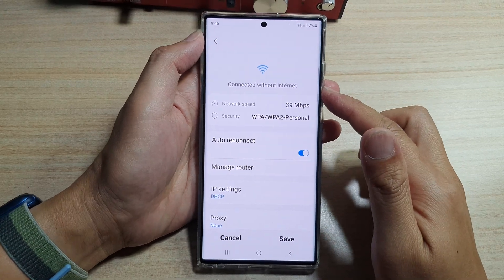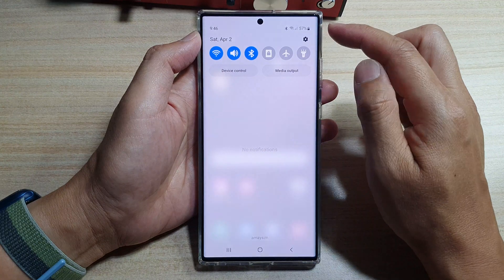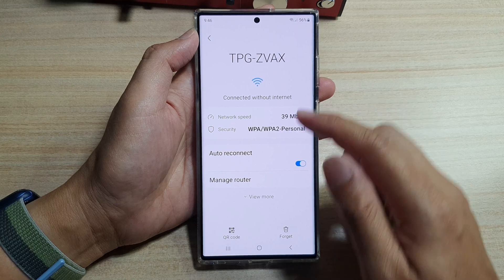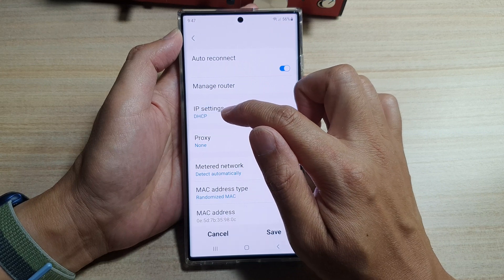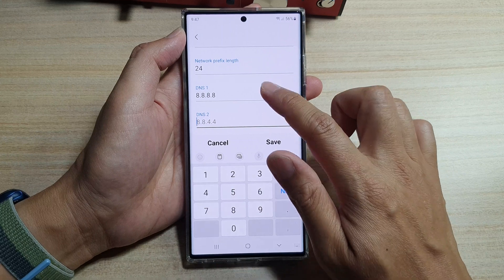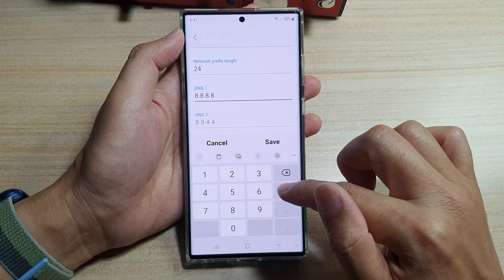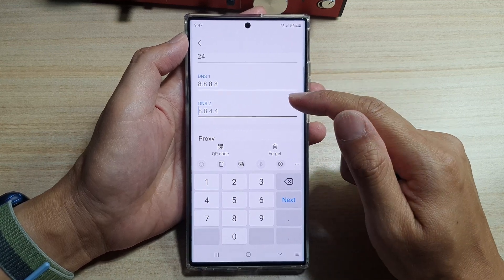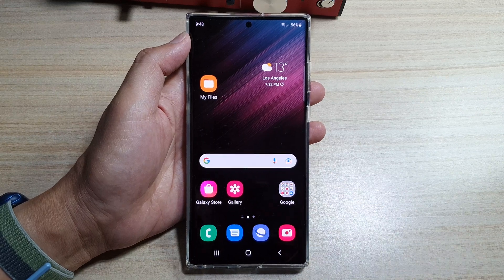Galaxy S22/S22+/Ultra: How to Change the WiFi DNS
Learn how you can change the Wifi DNS on the Galaxy S22/S22+/Ultra.